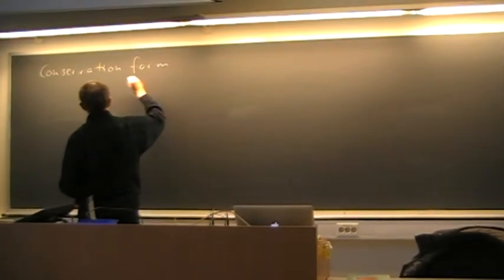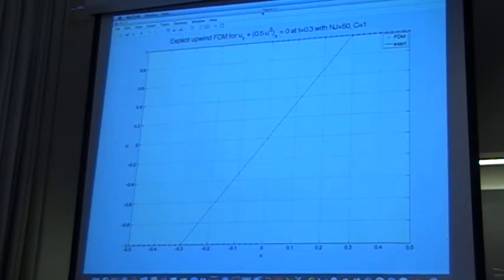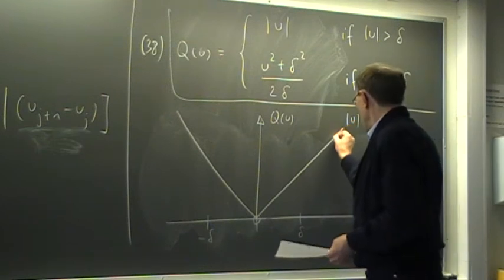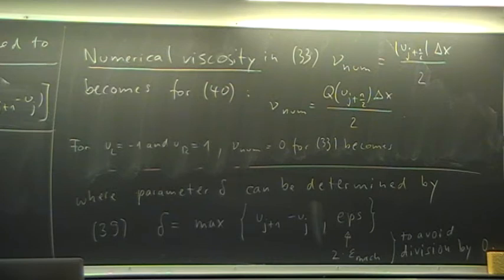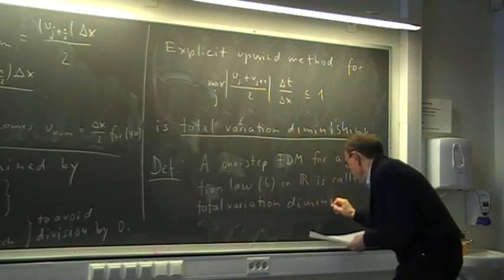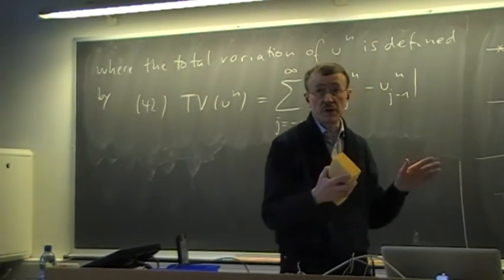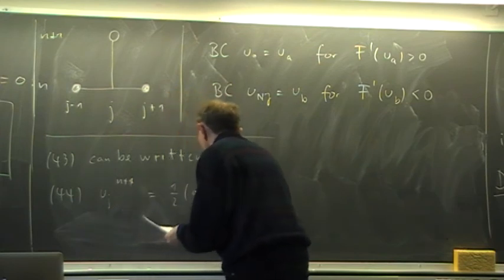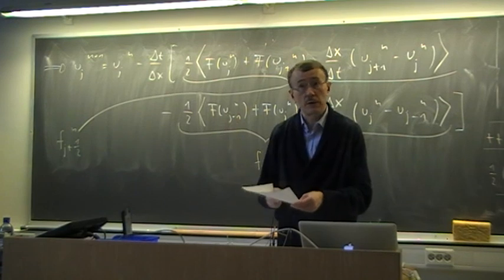Lecture 17 - Part a: Harten's Entropy Fix and TVD Schemes